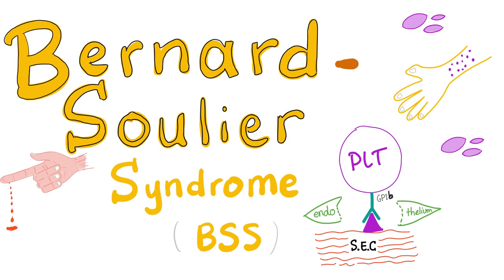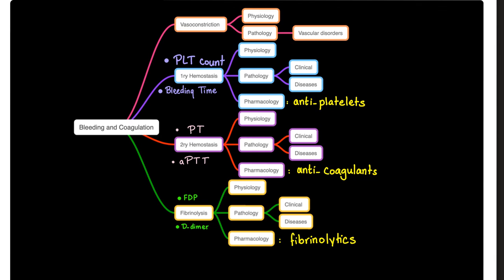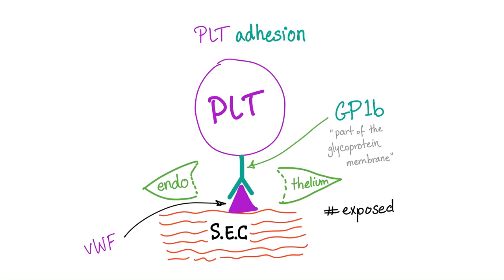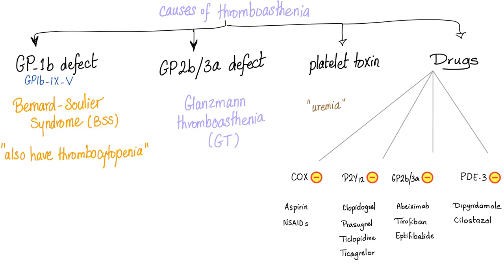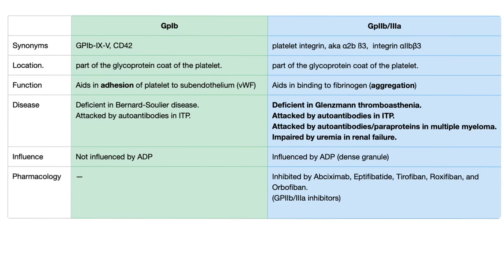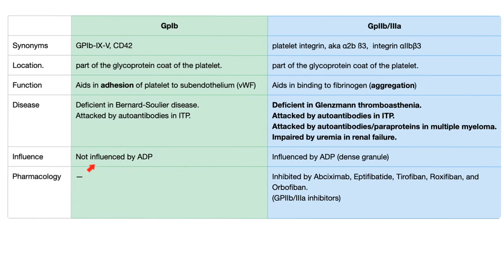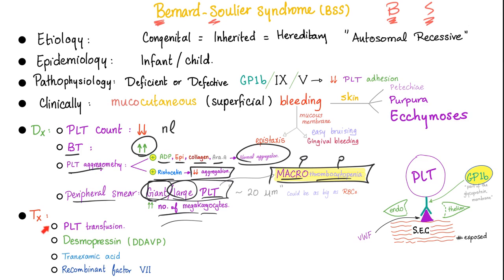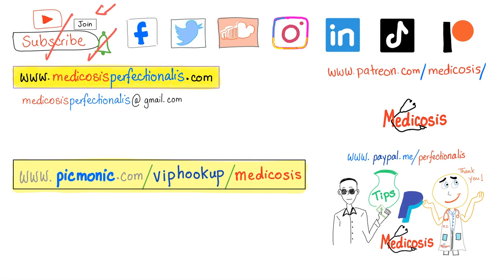Bernard-Soulier Syndrome (BSS)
Happy studying!!